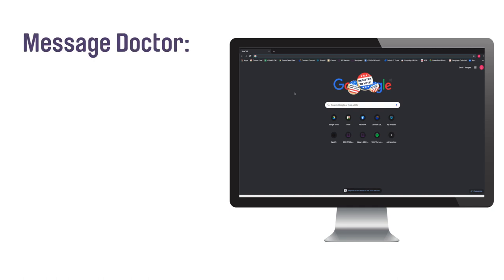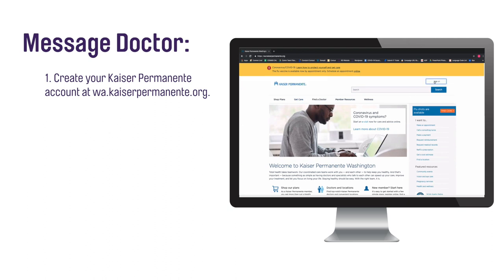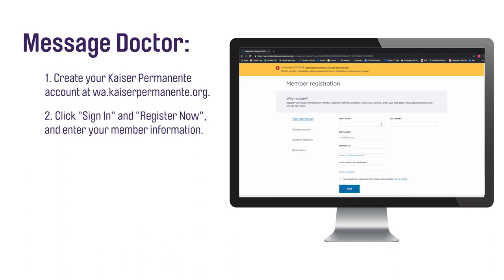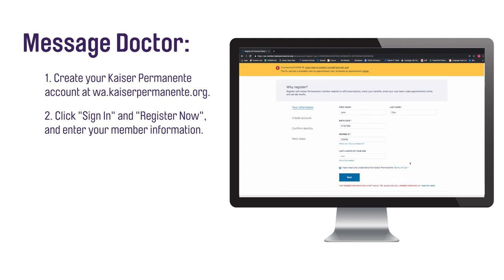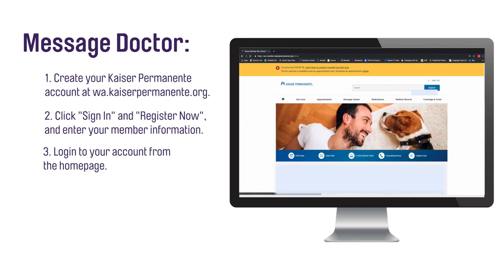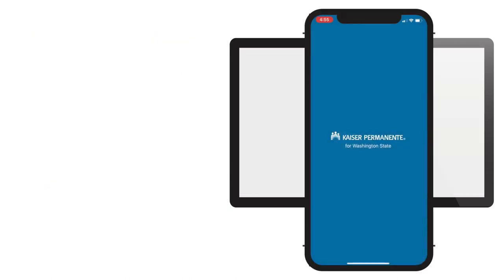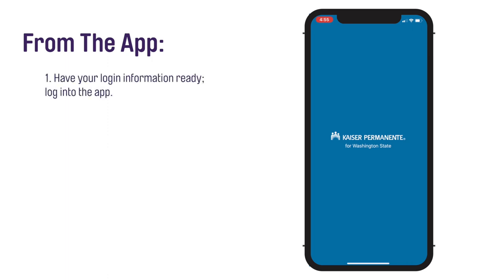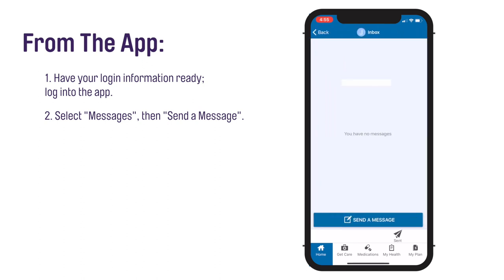How to Message Your Doctor - KPWA